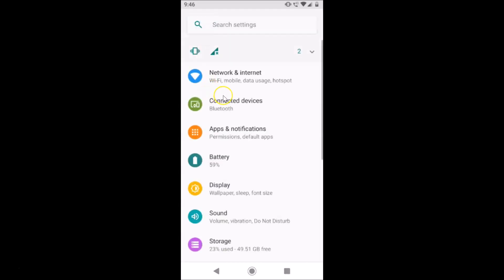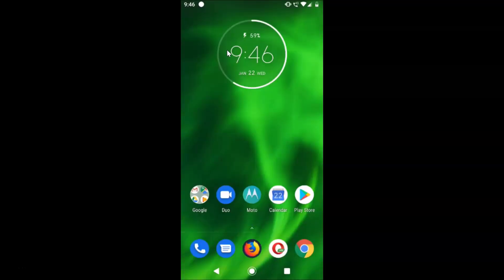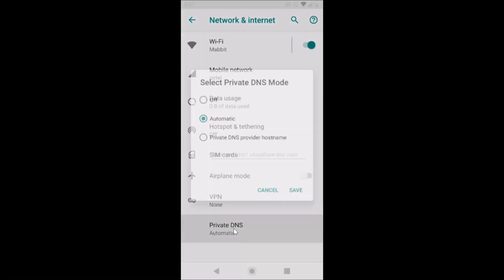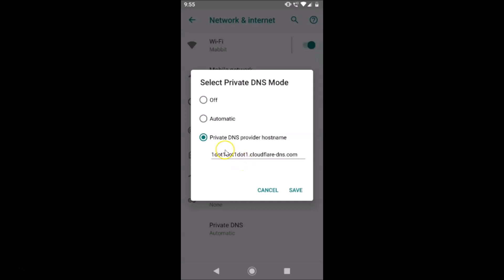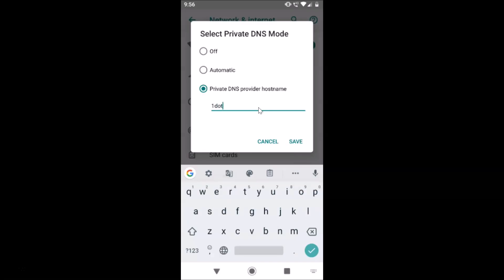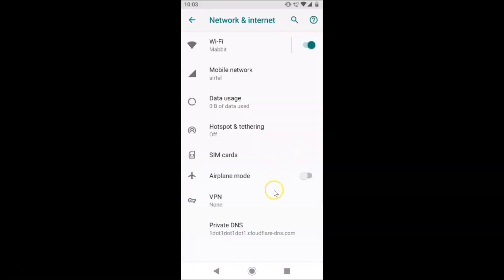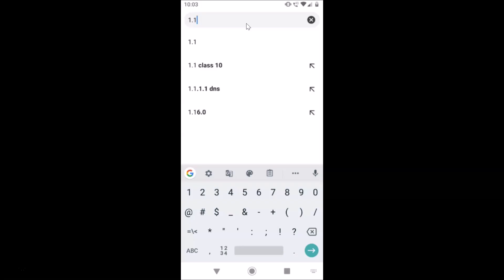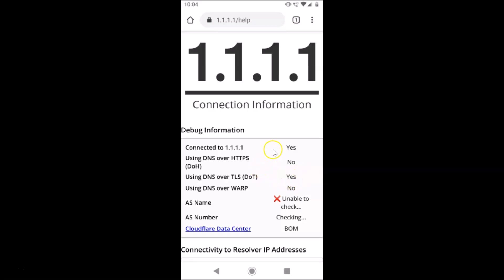How to Enable Private DNS with 1.1.1.1 on Stock Android Version 9.0 Pie (Moto G6)?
Step 2: Tap on 'Network & internet.'

Step 3: Tap on 'Advanced' at the bottom.

Step 4: Tap on 'Private DNS,' and then tap on 'Private DNS provider hostname' at the pop-up.

Step 5: Provide the address below in box:-

Step 6: After that, click on 'Save' link.

Step 7: Now, go to the link below to check whether you are using 1.1.1.1 or not.

It's done.